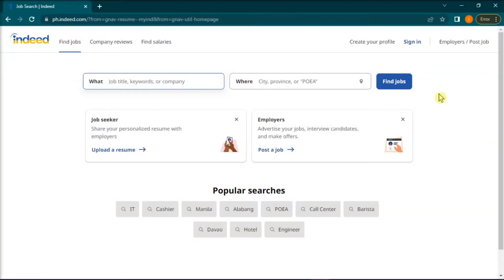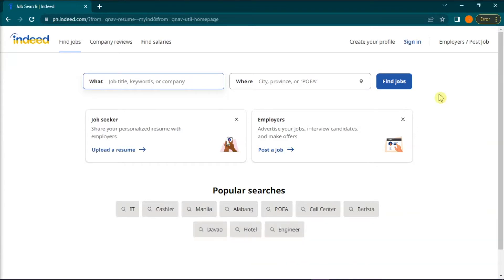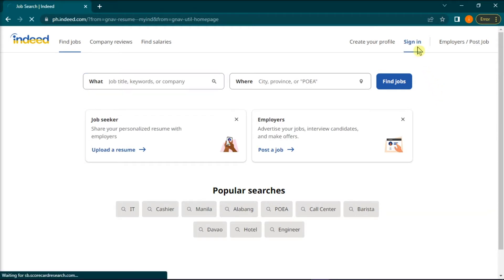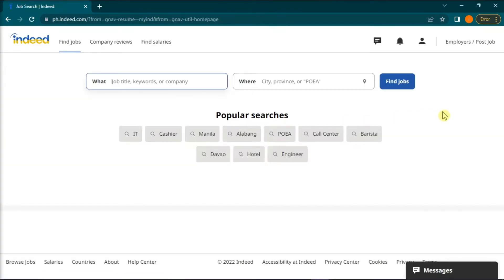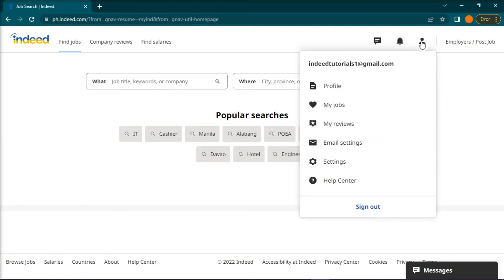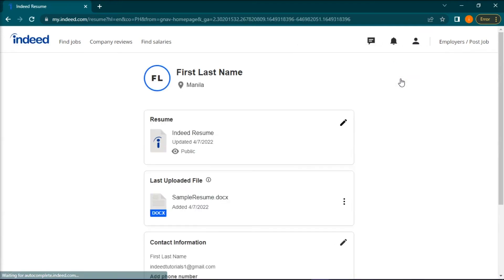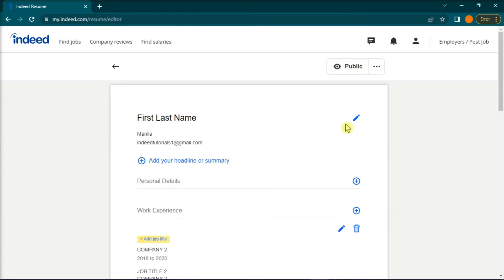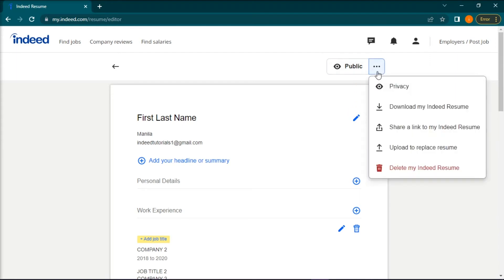How To Remove Resume On Indeed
Learn‎‎‏‏‎ ‎How To Remove Resume On Indeed

In this video I will show you‏‏‎ ‎how to make resume public on indeed